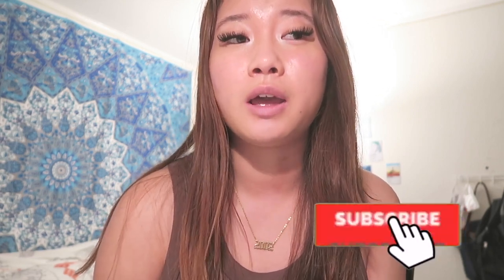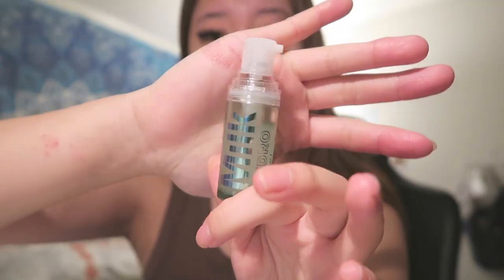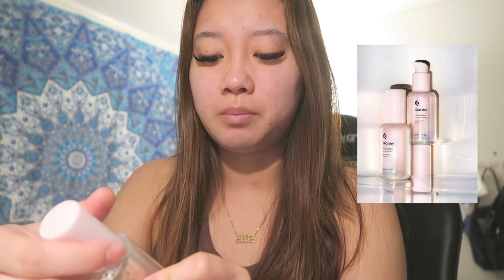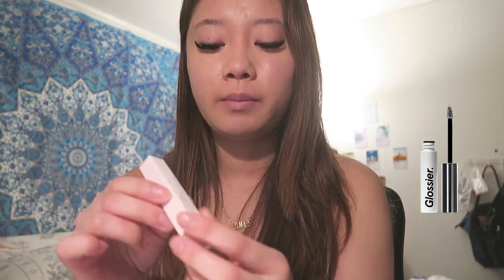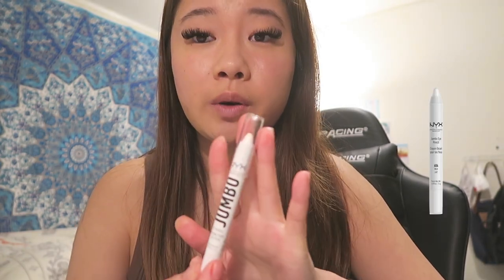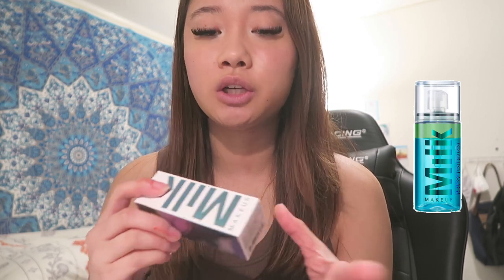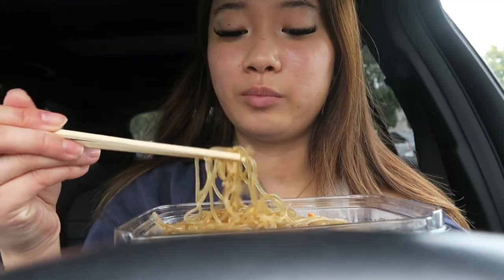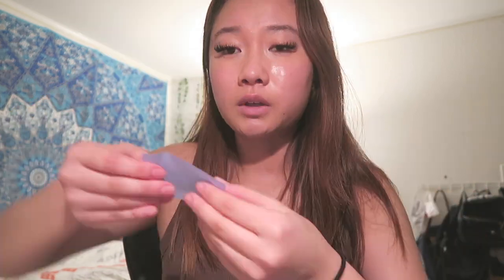trying new makeup products GLOSSIER, MILK, NYX ETC. + first vlog of 2022!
SWITCH TO 1080 FOR BETTER QUALITY !
for once i film, edit, and upload within the same week lol but welcome to another year ! here's to more vlogs and fun videos on this channel !

♡ others ♡
✰ uber code- sharont2423ue
✰ postmates- QSEWR